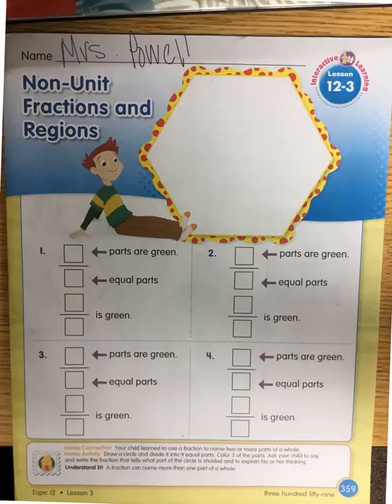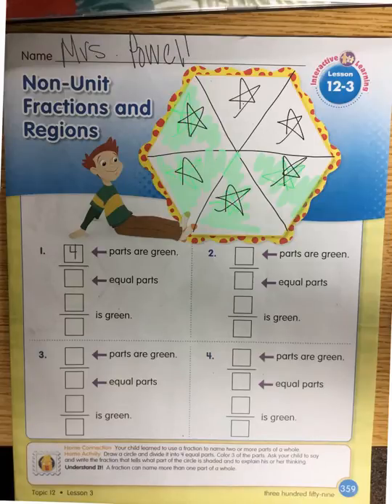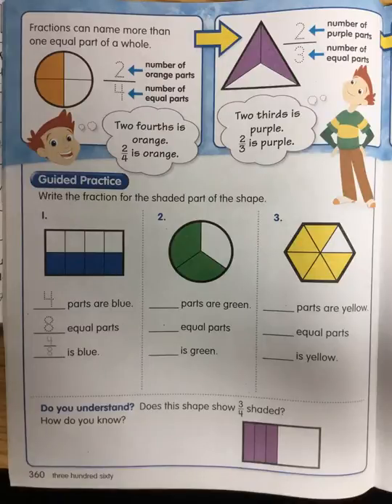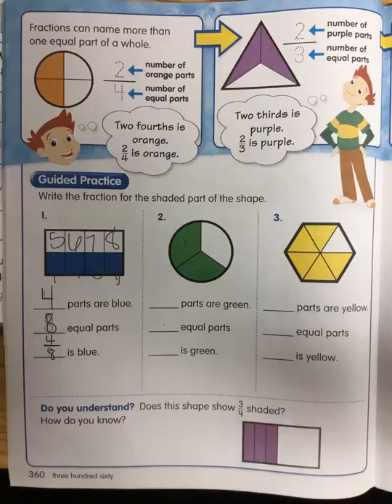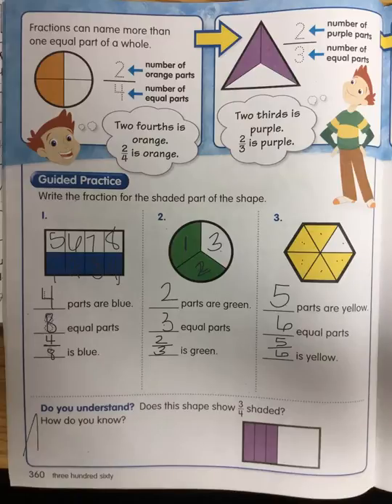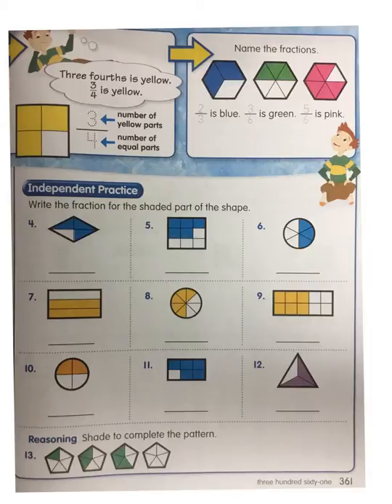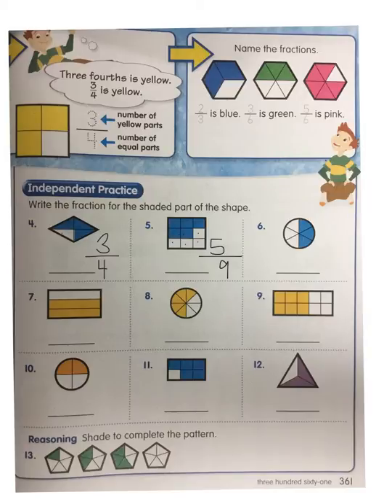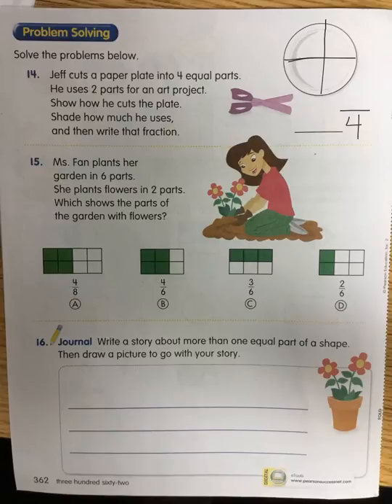12-3 Non Unit Fractions and Regions